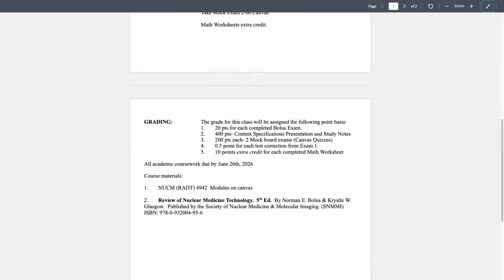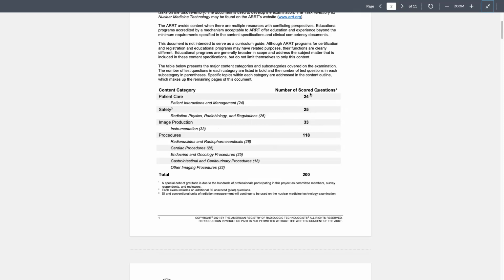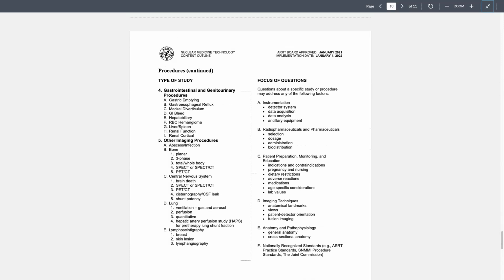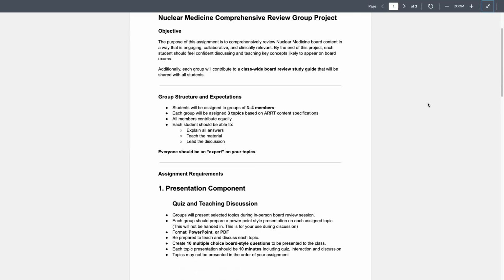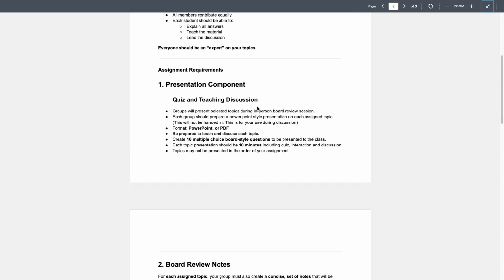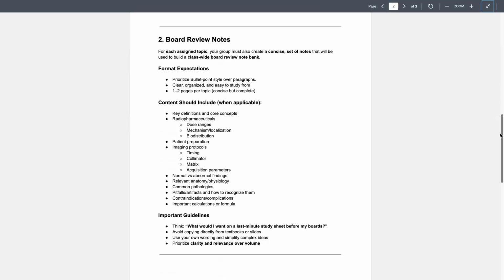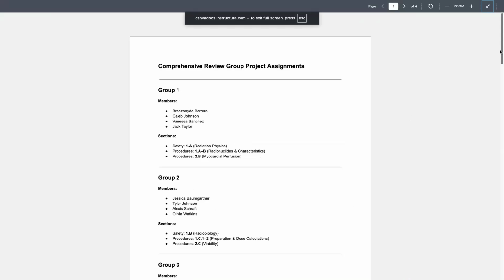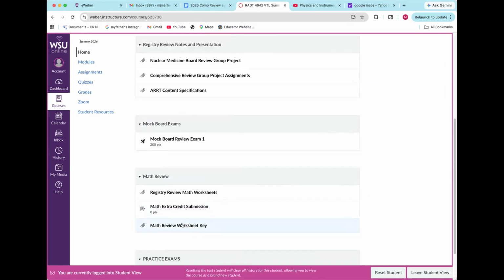Comprehensive Review Intro 2026